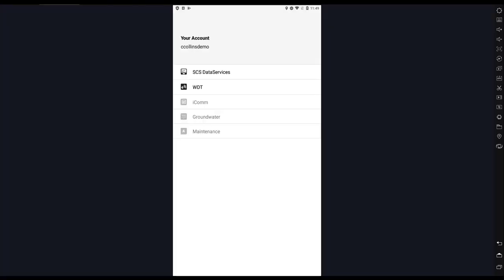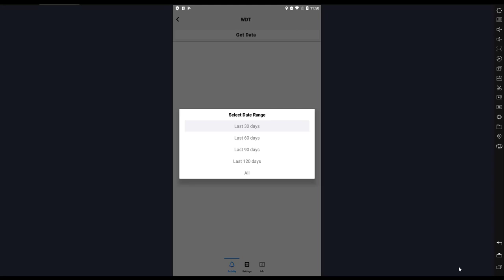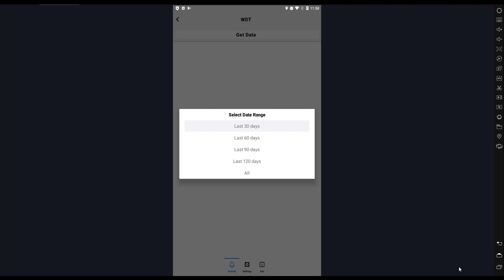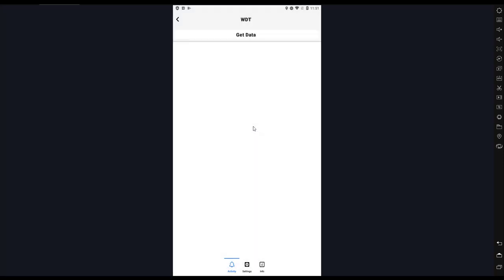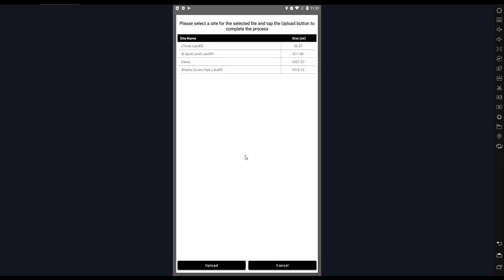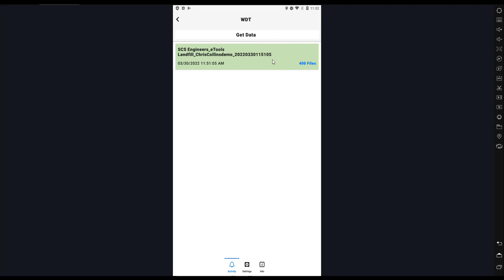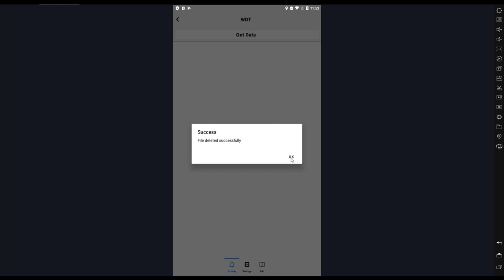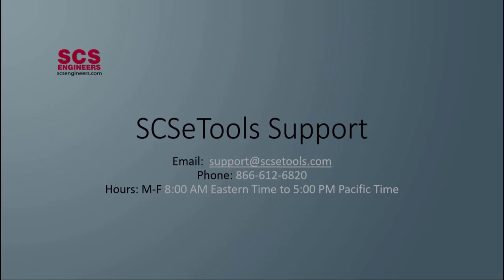SCS MobileTools Transfering Flare Data Using WDT in SCS MobileTools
Using the WDT feature in SCS MobileTools to upload Flare Data into SCSeTools.